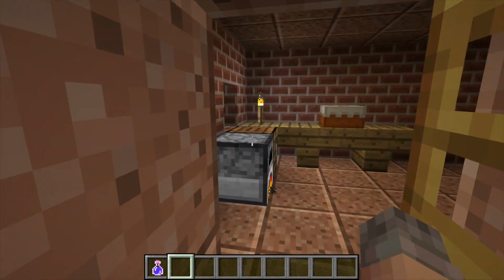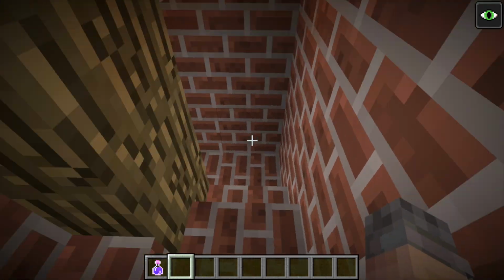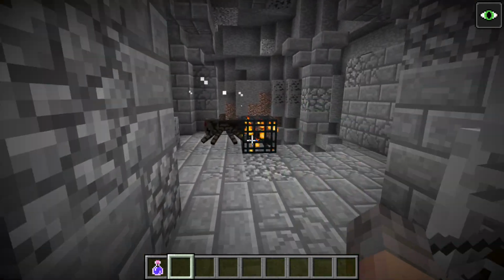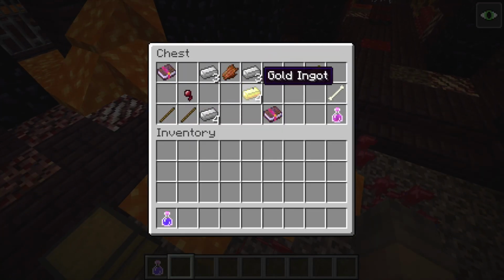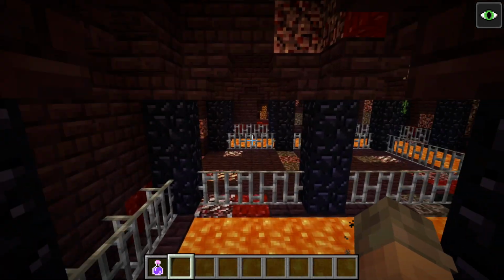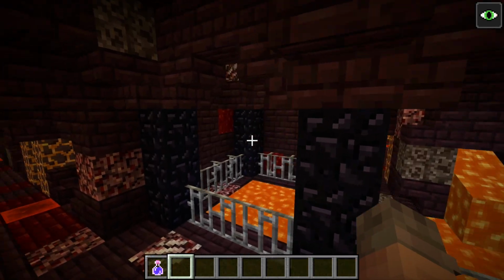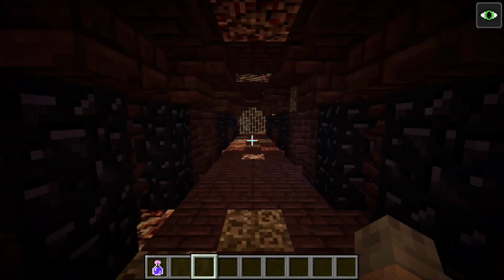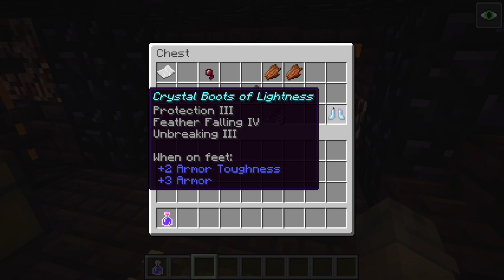Rogue-Like Dungeons Mod 1.12.2 | Minecraft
This mod adds some cool new dungeons to your Minecraft world, be careful though, there are some tough mobs in there.

Author: Greymerk